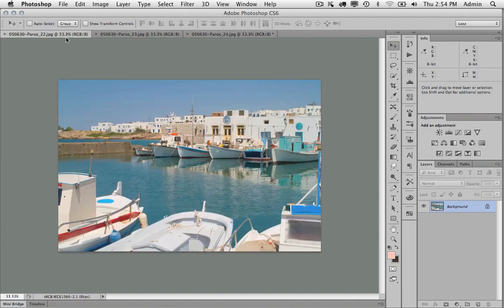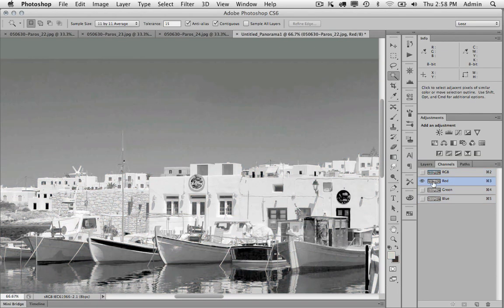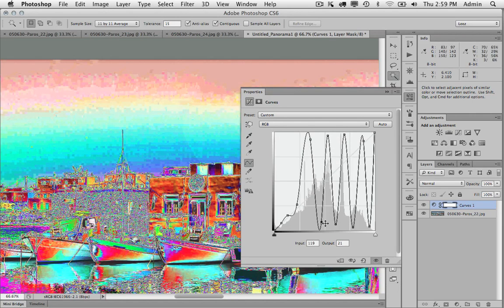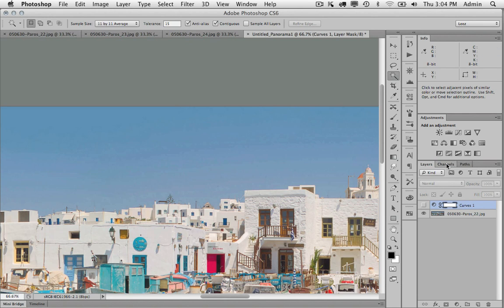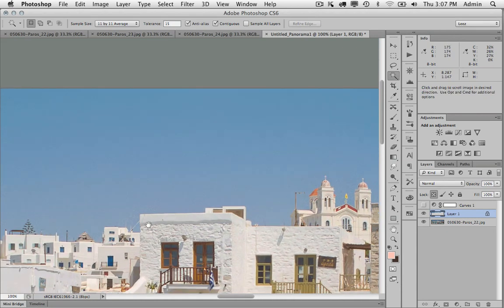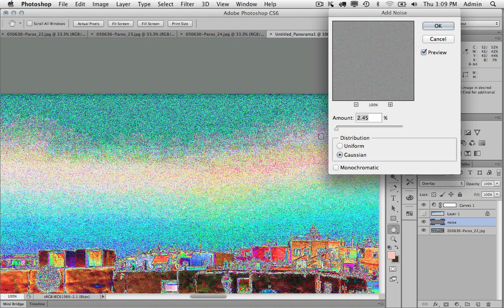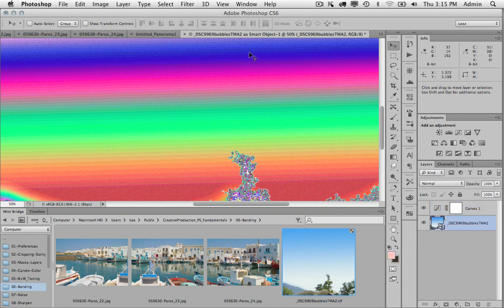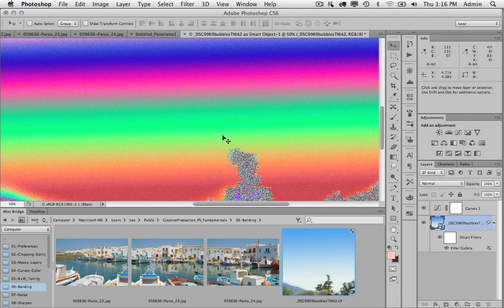Remove Banding in Digital Images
Lee Varis examines the problem of banding in smooth gradients in digital images. Two different approaches are shown, including a novel application of the "Spatter" filter in Photoshop. See more advanced digital photography tutorials on Lee's